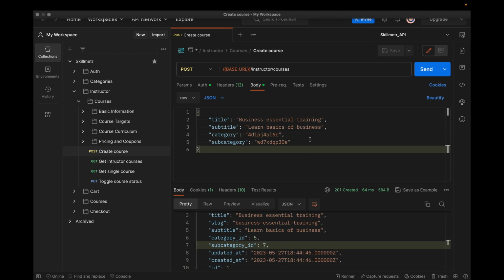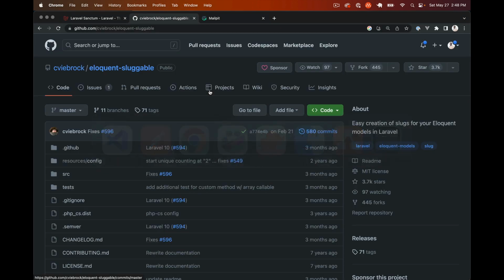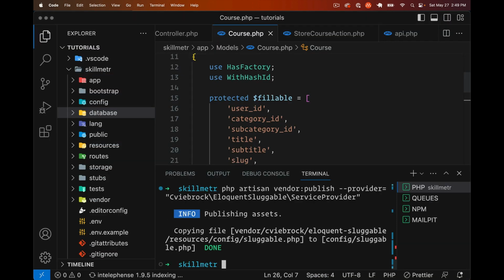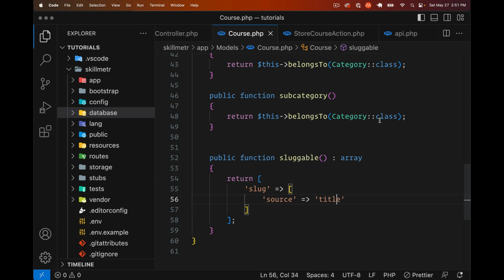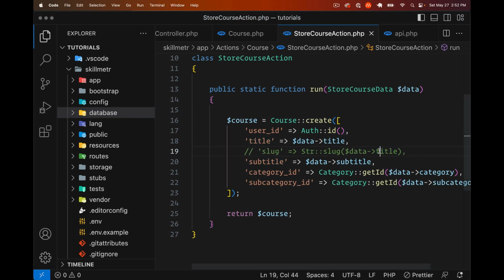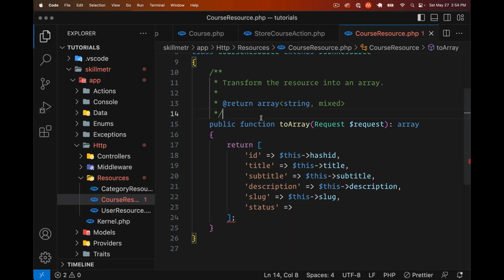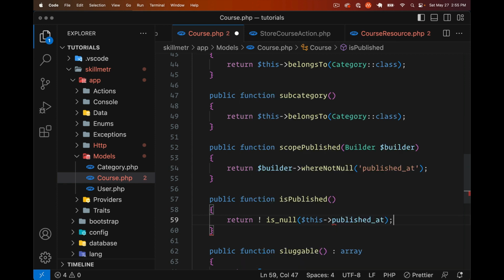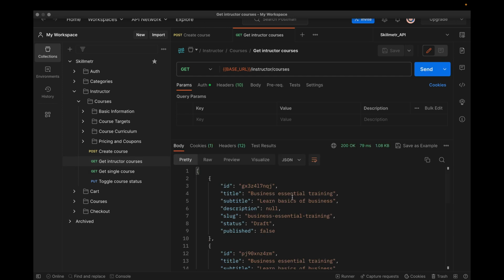28. Course slug and resource: Laravel + Nuxt Udemy Clone